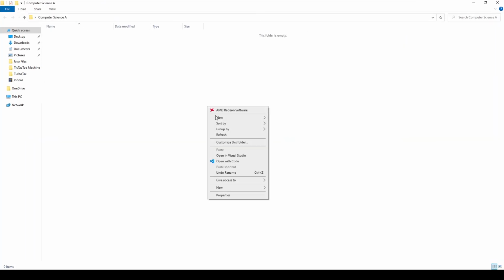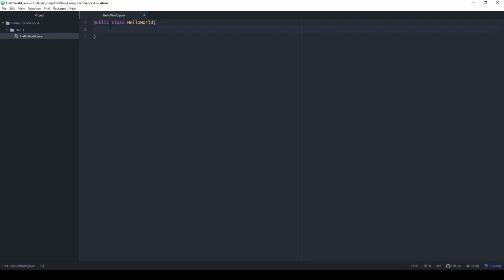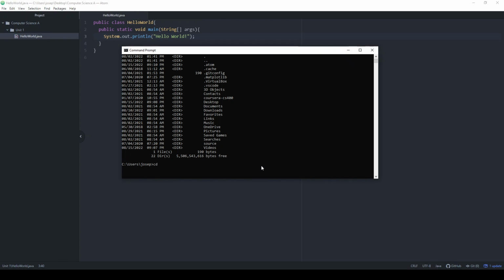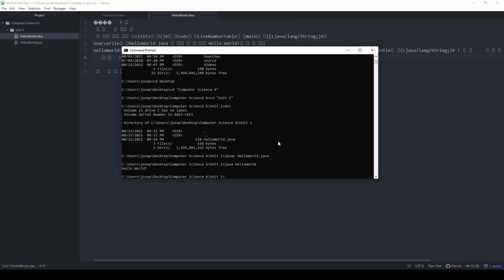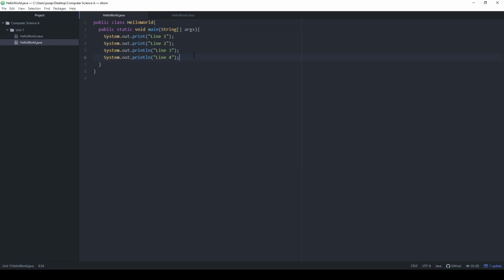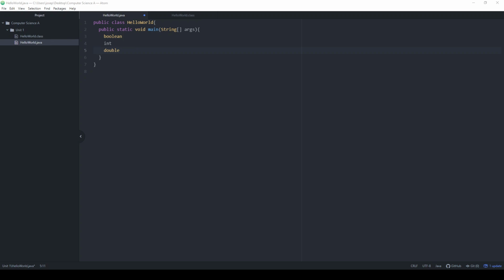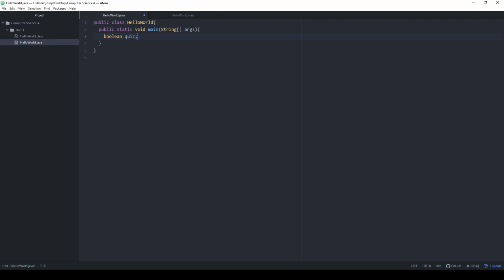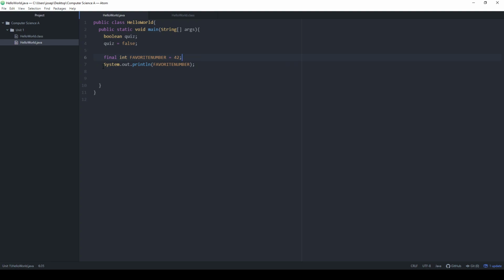Computer Science A: File System, Command Line, Print, and Primitives